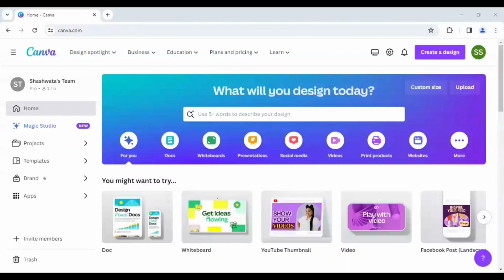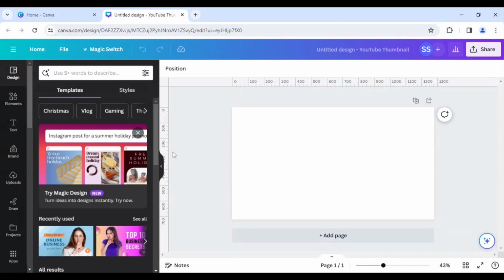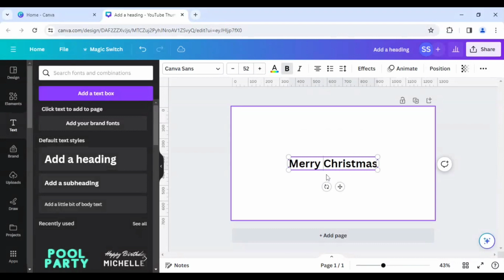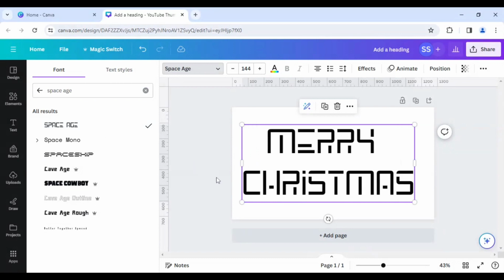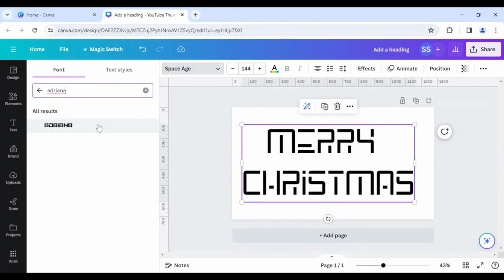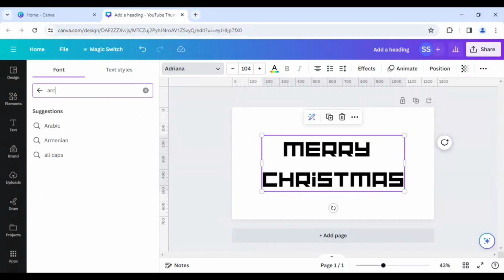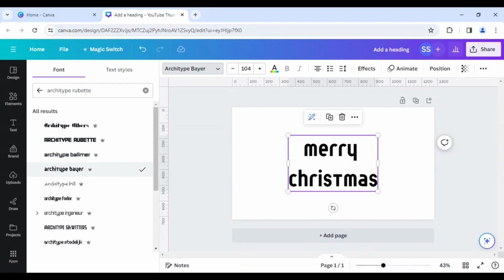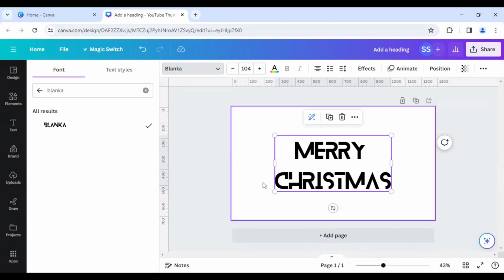6 futuristic fonts in Canva | DLC Ventures India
In this video tutorial, I am sharing with you 6 futuristic canva fonts which are free to use and very trendy. The fonts can be used for making amazing text effects as well as pairing up with different font combinations together for your design.

If you are looking for best free fonts in canva then this is the right video for you as you can use these fonts for designs as well as print on demand to have amazing effect.